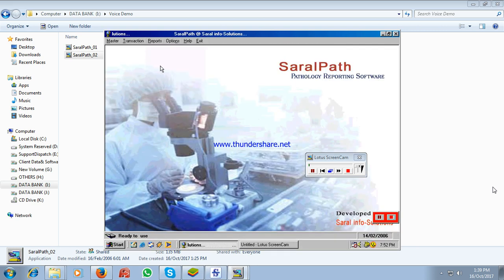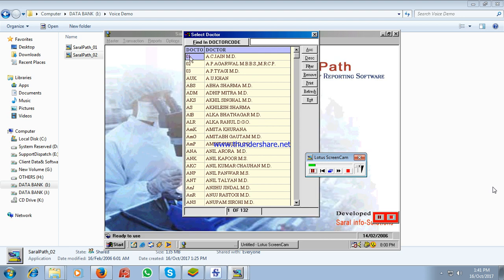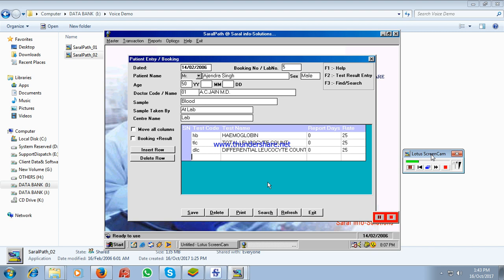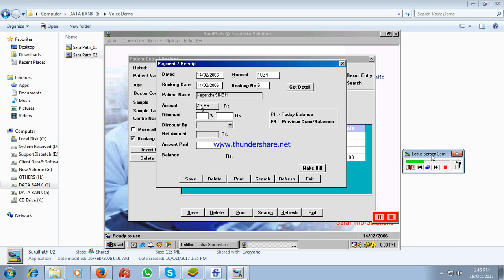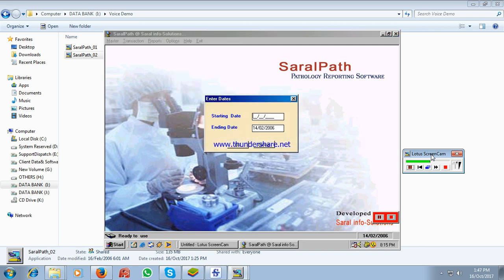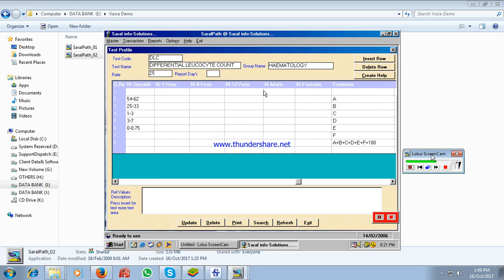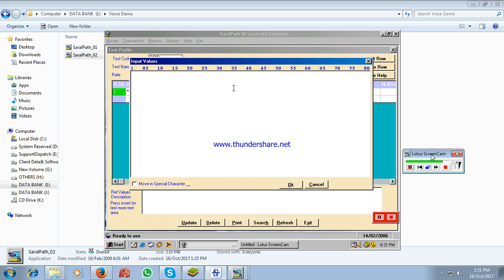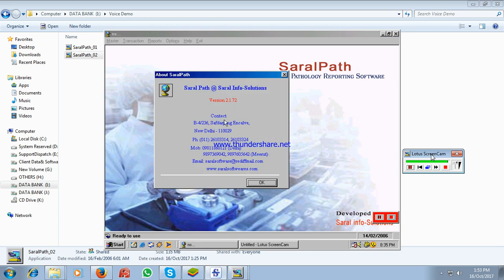Saral-Path Ver V1.0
Saral Path Verion V2 Demonstration